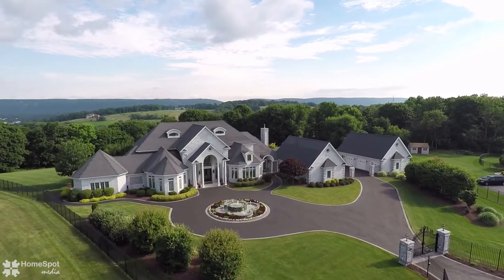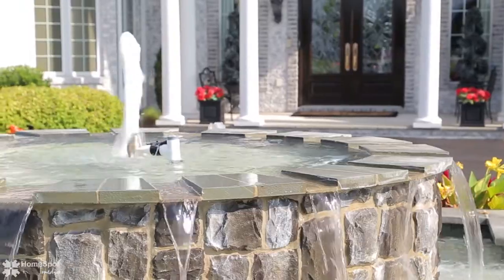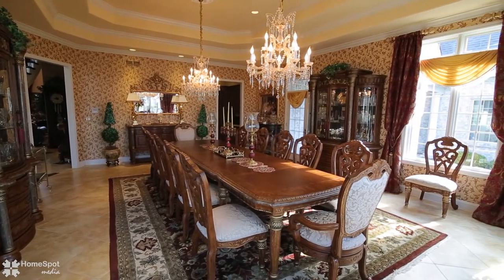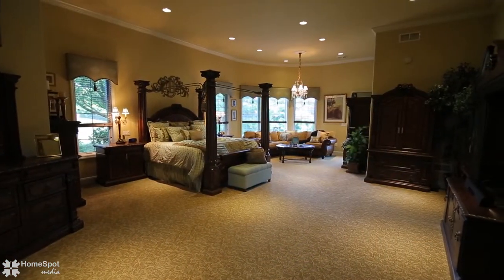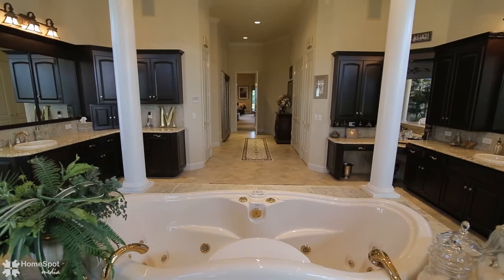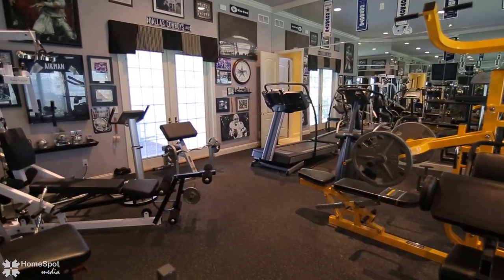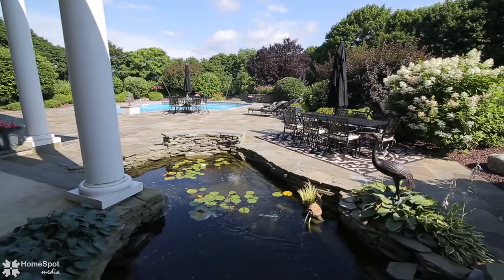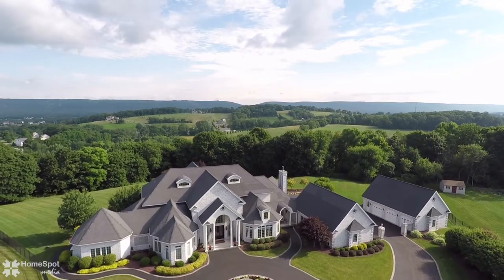670 Stagecoach Dr. Cherryville, PA 18035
670 Stagecoach Dr. Cherryville, PA 18035